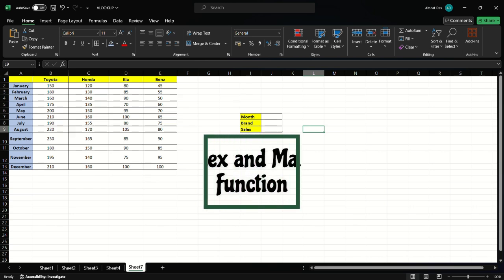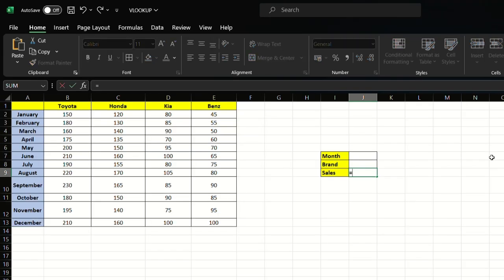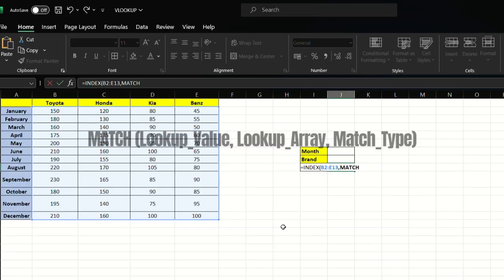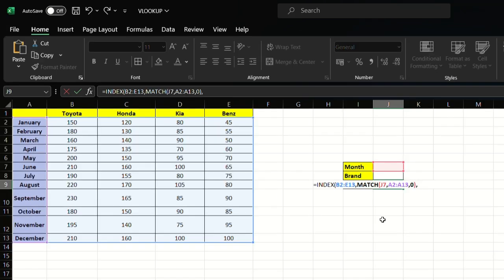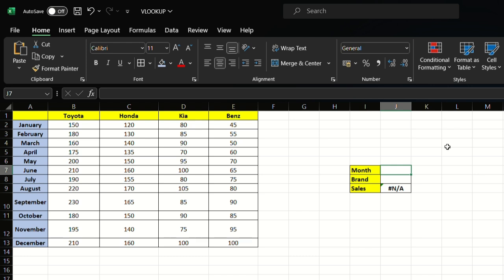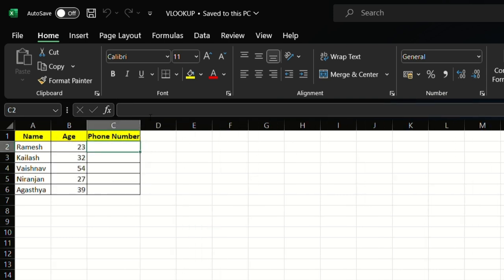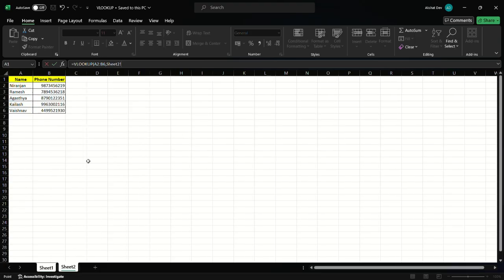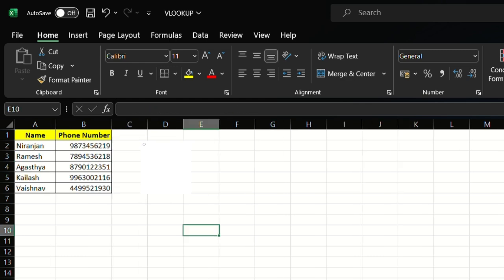How to use Vlookup Index and match functions in Microsoft excel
Here is a basic tutorial on how to use Index and Match functions together and also how to use VLOOKUP in Microsoft excel.